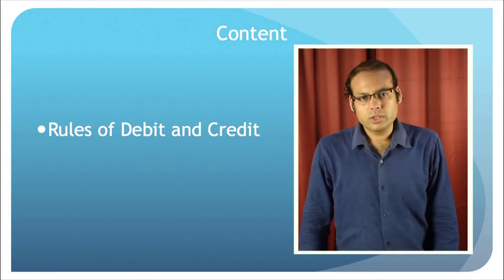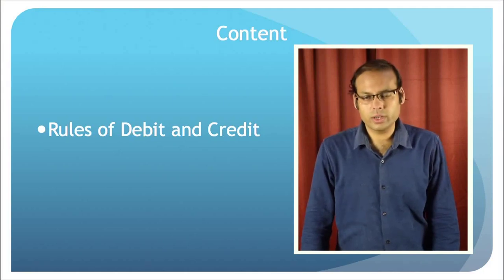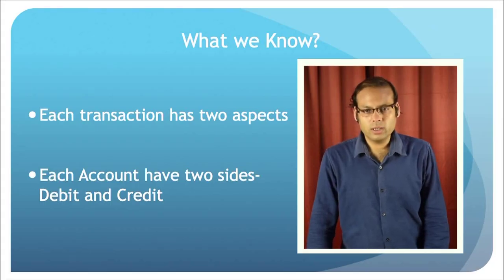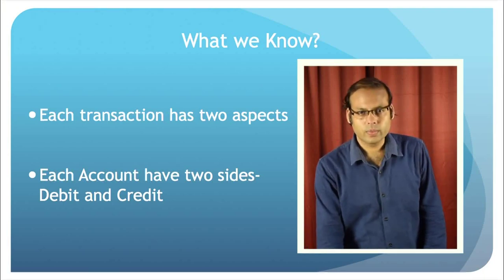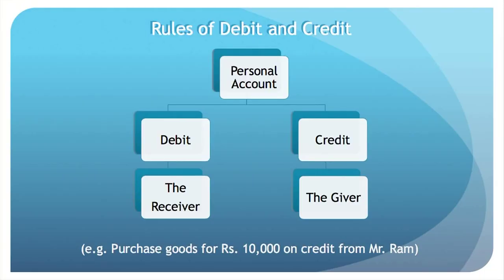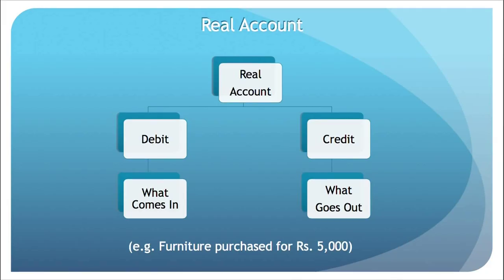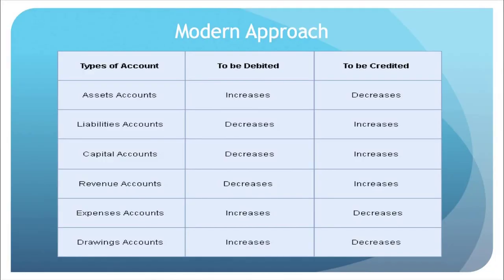Course: Financial Accounting_Unit 4: Financial Account (Part-3)